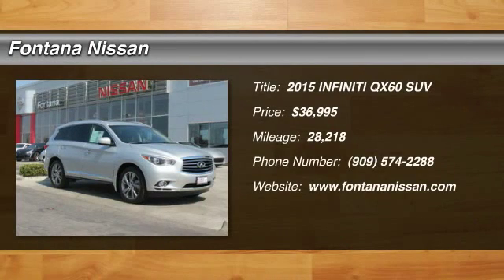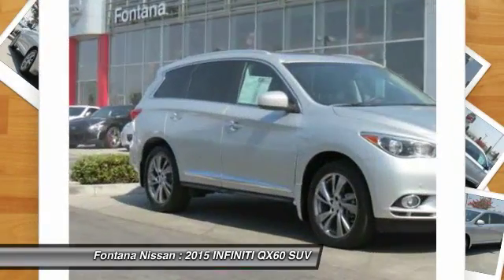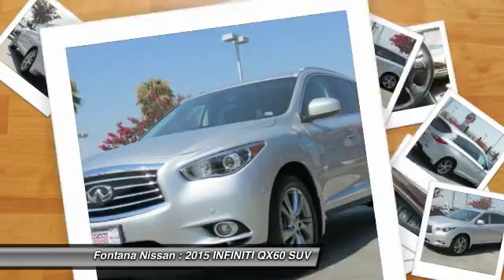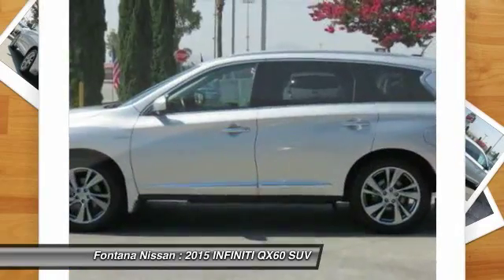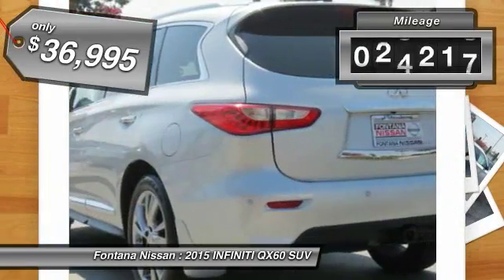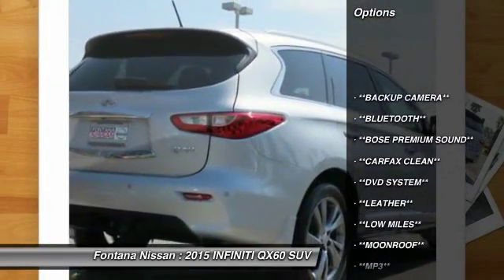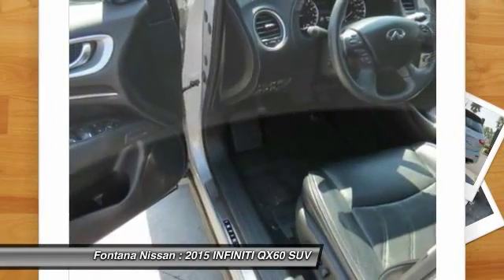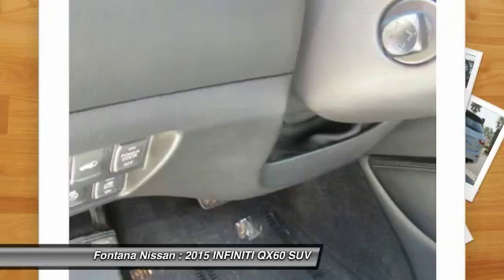2015 INFINITI QX60 new, Altima, Maxima, Sentra, 370Z, Murano, Fontana, Rancho Cucamonga, Ontario, Sa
2015 INFINITI QX60 Hybrid

Fontana Nissan
16444 South Highland Avenue

**LOW MILES**, **MP3**, **CARFAX CLEAN**, **BLUETOOTH**, **LEATHER**, **BACKUP CAMERA**, **POWER SEAT**, **MOONROOF**, **BOSE PREMIUM SOUND**, and **DVD SYSTEM**. Complimentary 3 Year / 100,000 Mile Warranty - Only at Fontana Nissan! - If you've been yearning to get your hands on just the right 2015 INFINITI QX60 Hybrid, well stop your search right here. This is the ultimate SUV that is certain to fit your needs. This wonderful INFINITI is one of the most sought after used vehicles on the market because it NEVER lets owners down. brbrTO SEE MORE QUALITY VEHICLES LIKE THIS RIGHT OR DIAL .